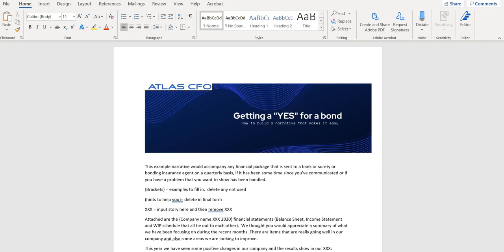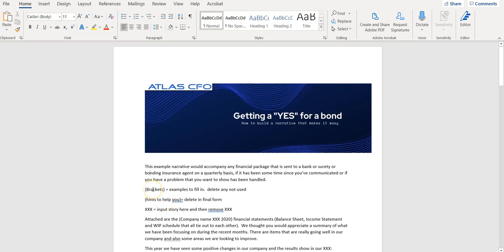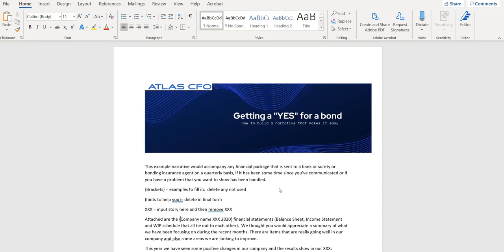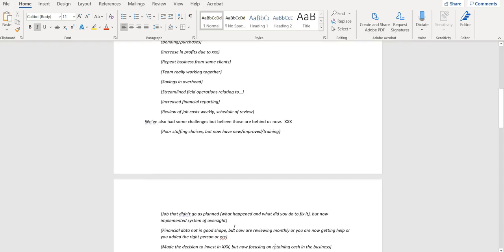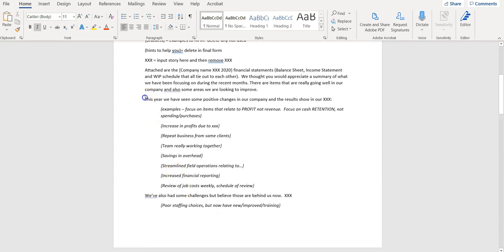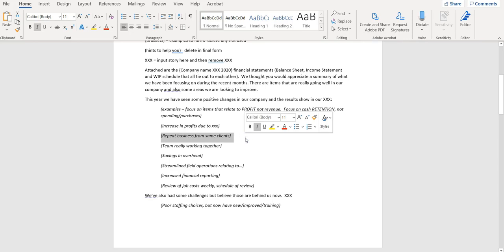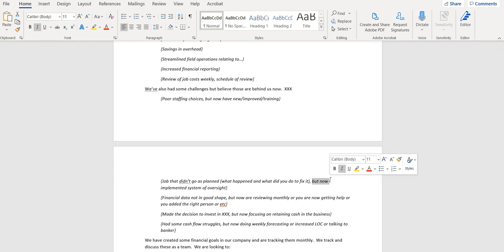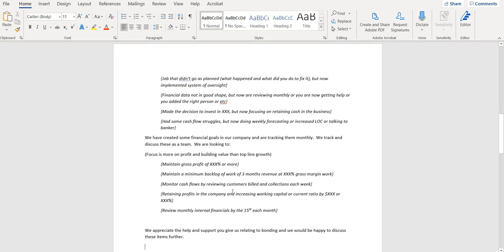Get Your Surety to Say Yes: The Secrets to a Successful Bonding Relationship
Getting a yes from your surety can be pretty frustrating. To help make it less frustrating, we've created some resources to help you.

If you'd like the template shown in the video, as well as a ton of other useful content, then check out our All Access platform